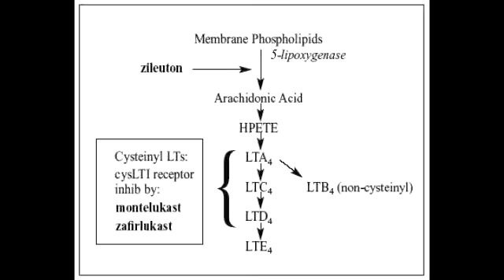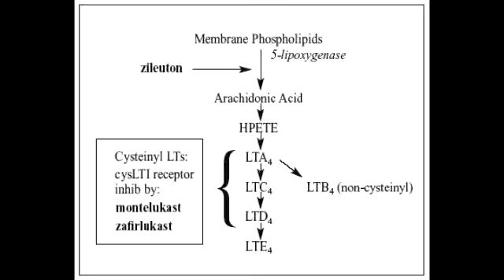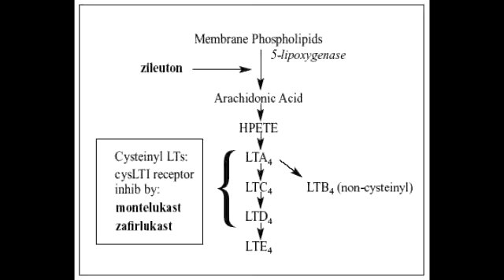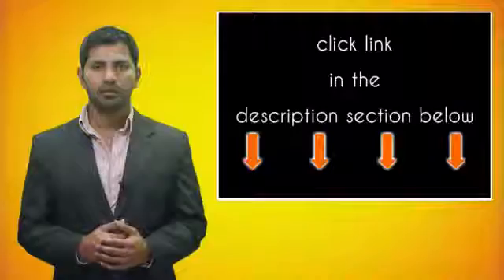Asthma Drugs - Antileukotrines (Montelukast, Zafirlukast & Zileuton)